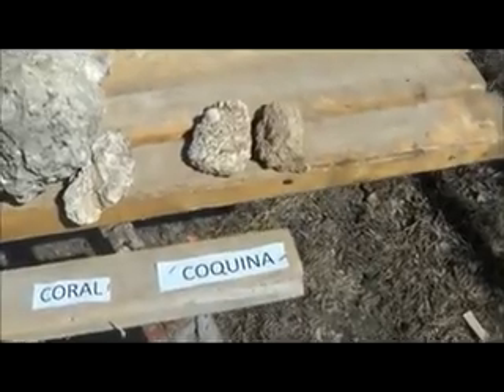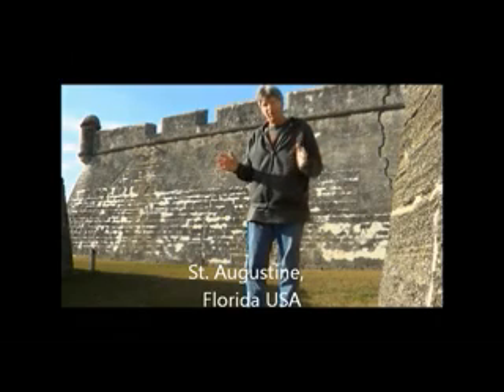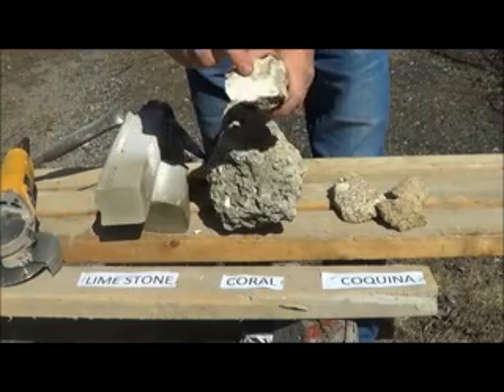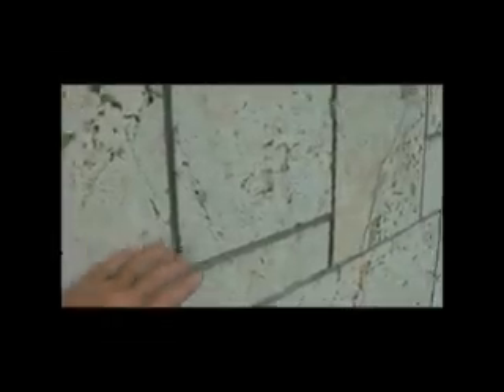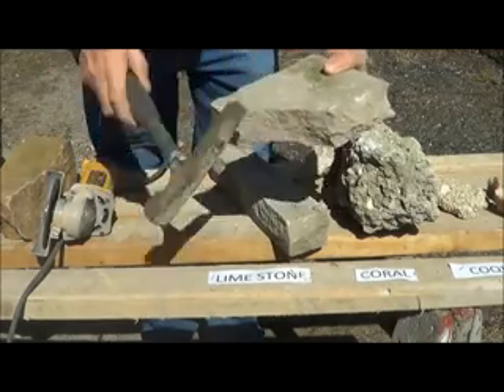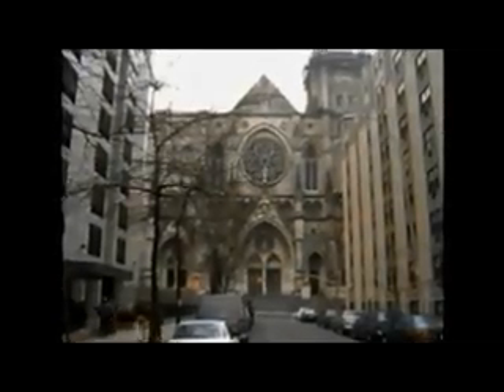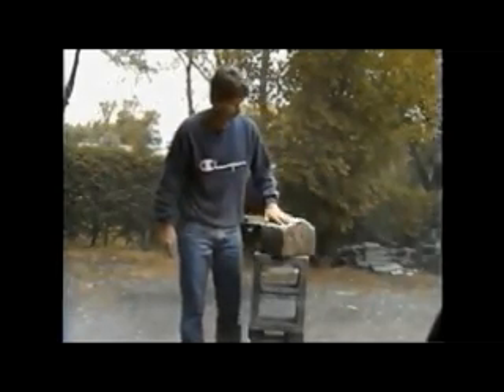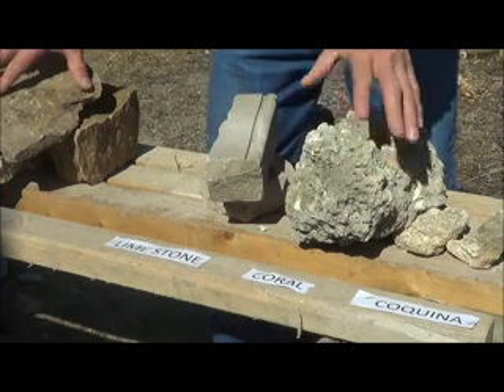BUILDING STONES AND THEIR USES (part 1) Mike Haduck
(Part 1) of Building stone, Coquina, coral, and Limestone. Mike Haduck explains his knowledge and understanding on the uses of certain types of building stones. All my videos are my ways and ideas, and I always suggest anyone doing any type of work to see outside professional help.